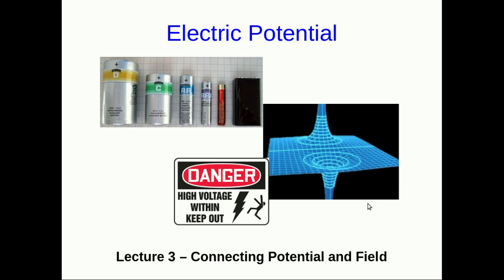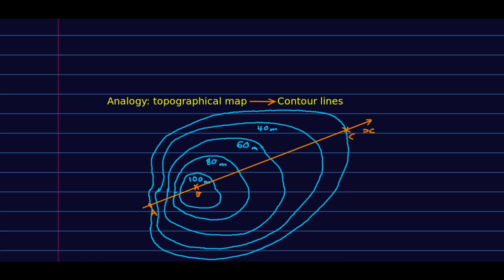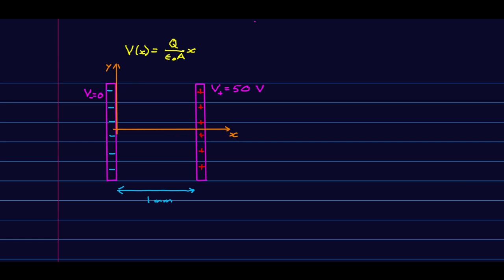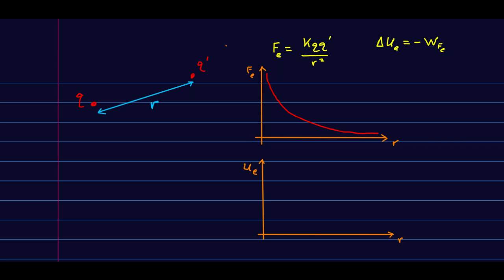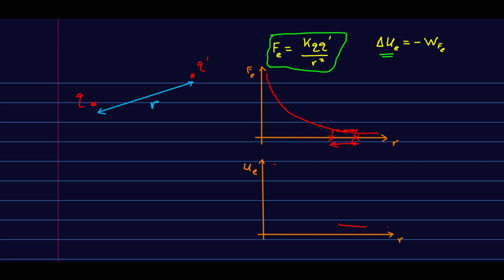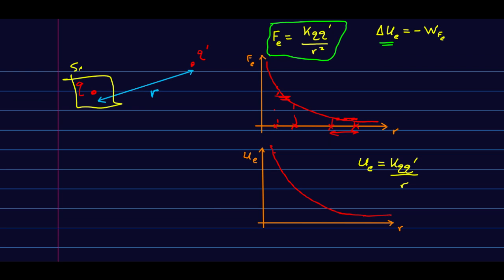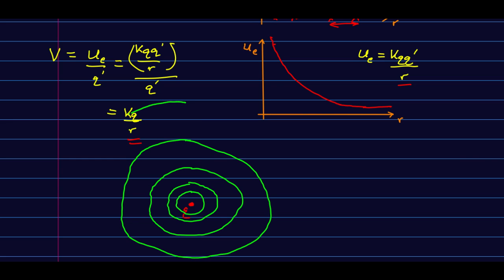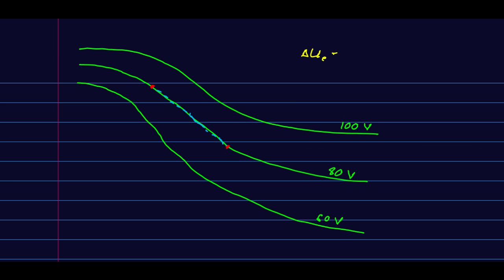Connecting Potential and Field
0:00 Introduction
0:15 Equipotential Curves
2:59 Example - Equipotential Curves on Parallel Plate Capacitor
4:41 Potential Due to Point Charges
11:02 E-Field and it's Relation to Potential
12:20 Example - Drawing E-Field Lines from Equipotential Lines